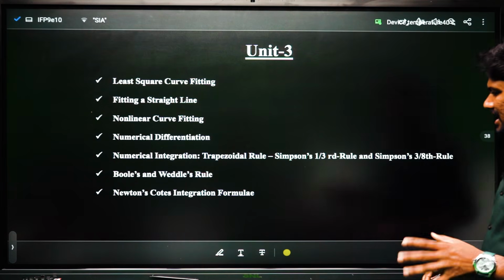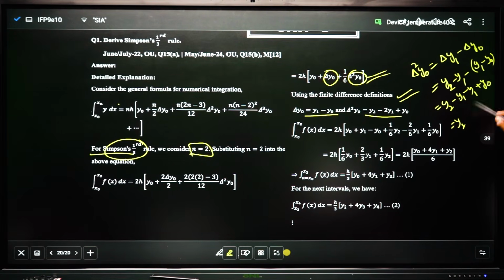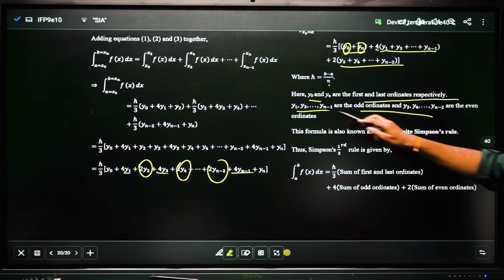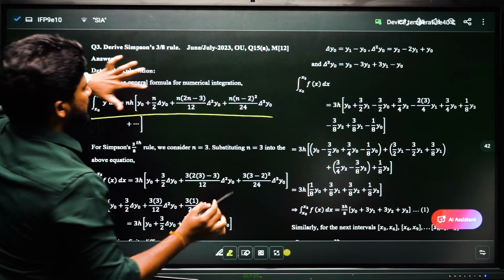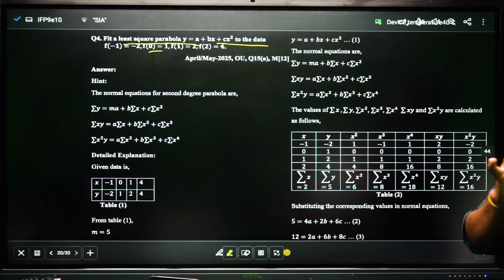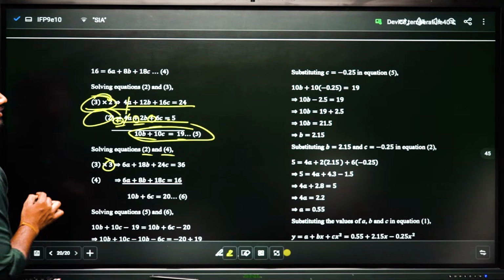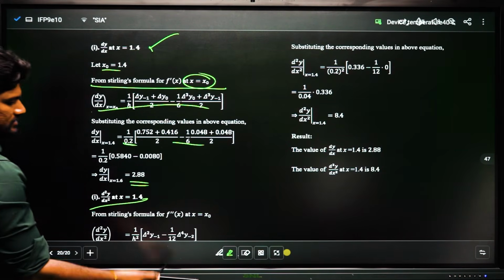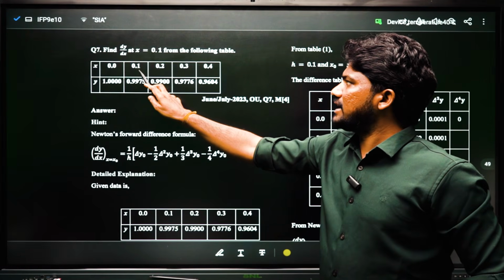Unit-3 | Numerical Analysis | B.Sc Sem-6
Welcome to this lecture on Real Analysis (B.Sc 6th Semester). This video covers Unit-3: Curve Fitting, Numerical Differentiation, and Numerical Integration, focusing on important concepts, formulas, and exam-oriented questions.

📊 Topics Covered:
✔ Curve Fitting (Least Squares Method)
✔ Fitting of Straight Line & Parabola
✔ Numerical Differentiation
✔ Numerical Integration (Trapezoidal Rule, Simpson’s Rule)
✔ Important Problems & Exam Questions

Covers frequently asked exam questions
Step-by-step explanation of numerical techniques
Helps in solving practical problems easily
Useful for last-minute revision
Based on university exam pattern
🎓 Suitable For:

✔ B.Sc 6th Semester students
✔ Mathematics / Real Analysis students